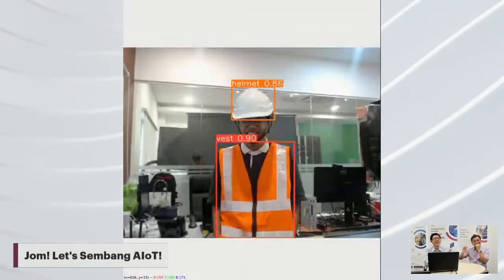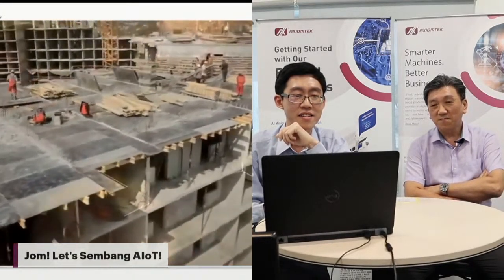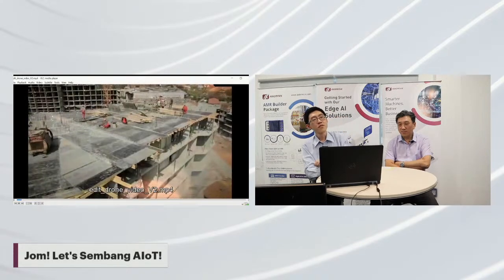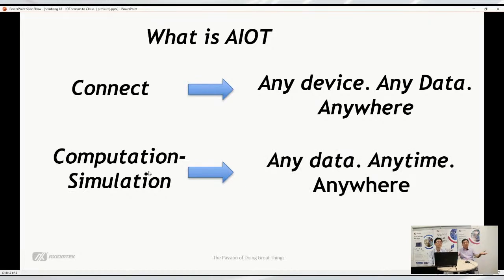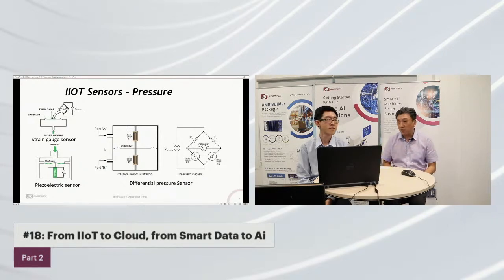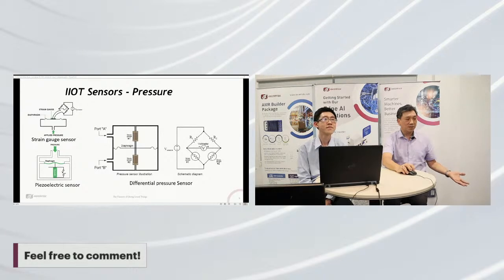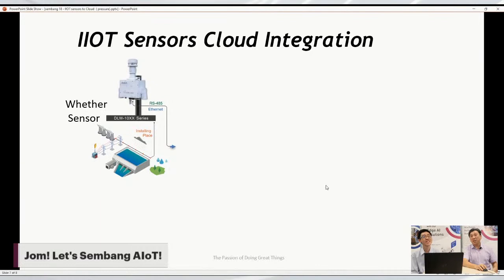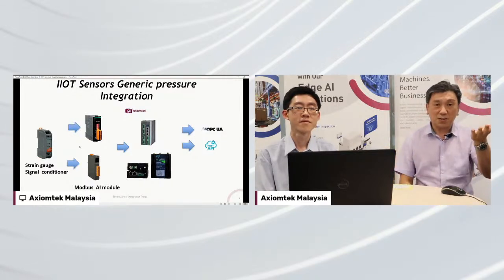#18 Jom! Let's Sembang AIoT: From IIoT Sensors to Cloud, From Smart Data to Ai Part 2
Let's get technical! How to capture Data from IIoT Sensors & Smart Data?

🔥 Jom! Sembang with us on 𝐅𝐑𝐈𝐃𝐀𝐘, 𝟔𝐭𝐡 𝐎𝐜𝐭𝐨𝐛𝐞𝐫 𝐚𝐭 𝟒𝐩𝐦 LIVE.

We will be discussing:
💡 Significance of Process sensors to AIoT
💡 IIOT, OPCUA & MQTT
💡 AI in Process Optimization